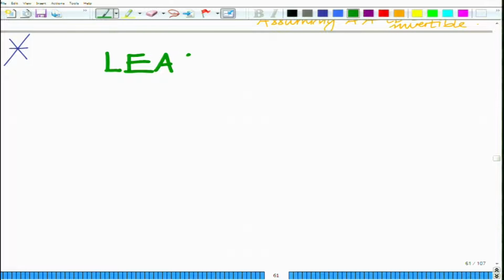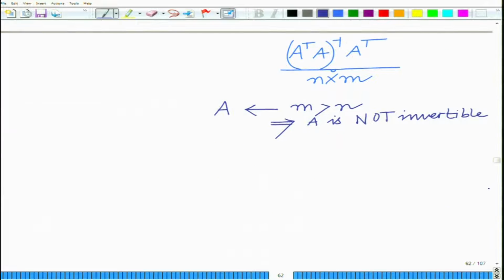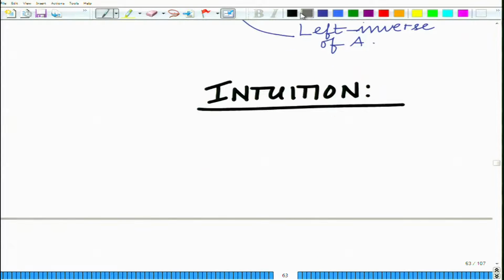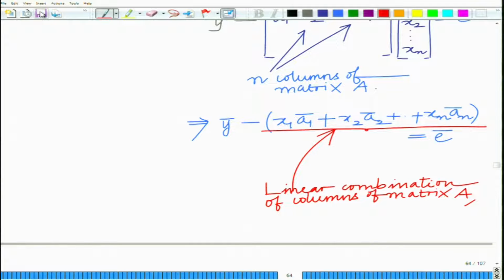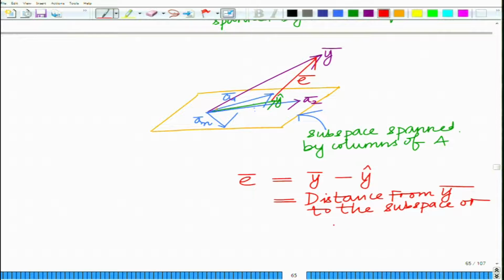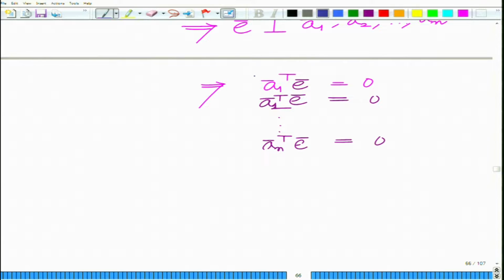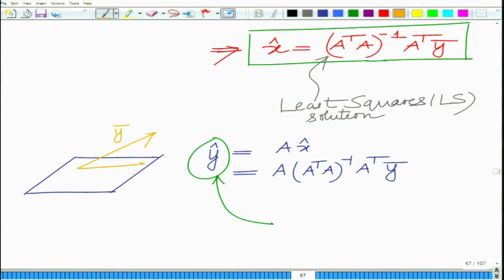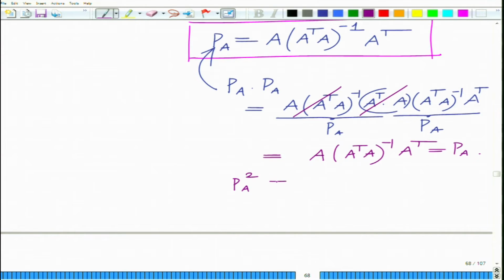noc18-ee31-Lec 42 | Applied Optimization | Geometric Intuition forLeast Squares | IIT Kanpur